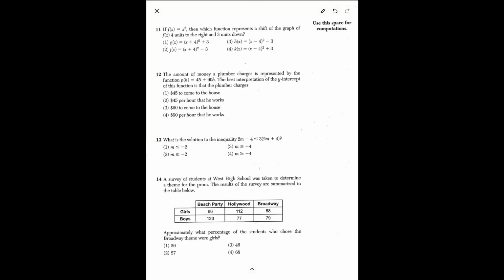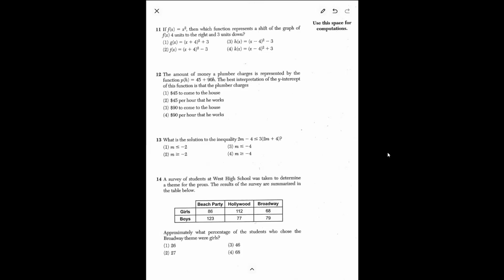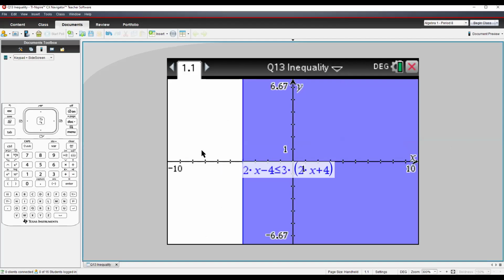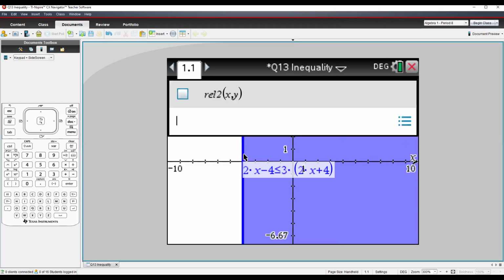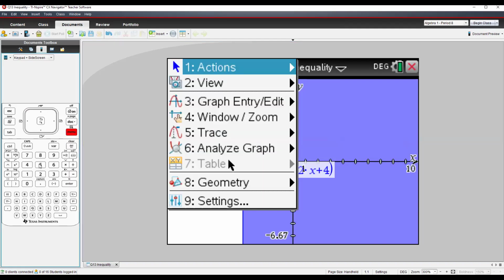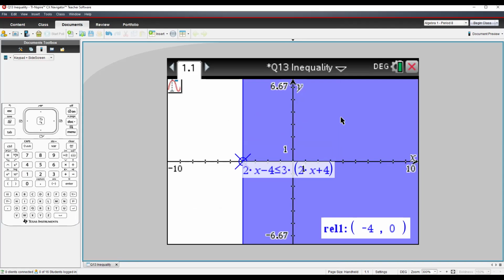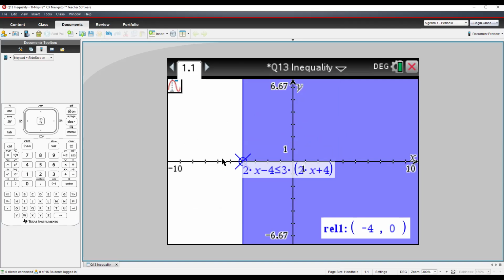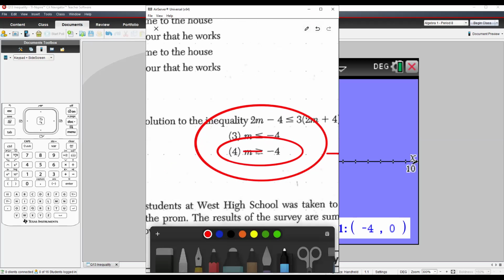August 2024 Algebra 1 Regents Exam, Q13